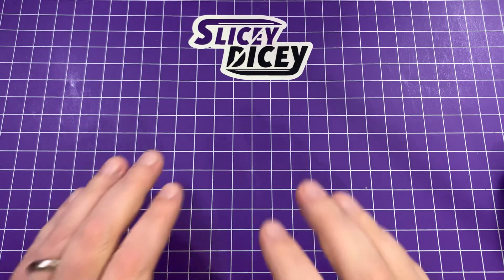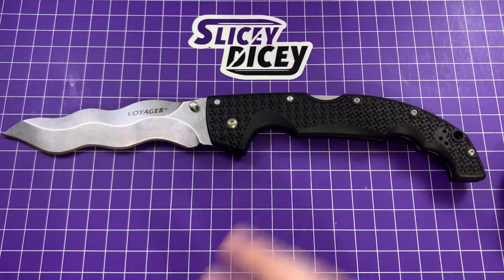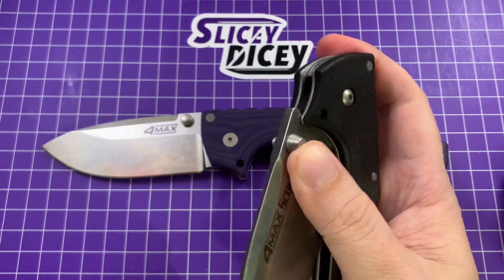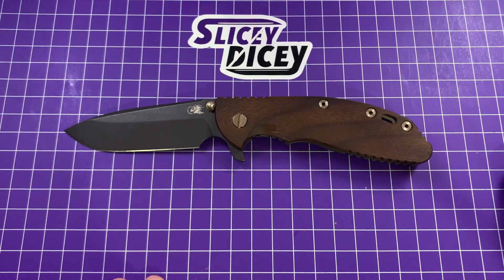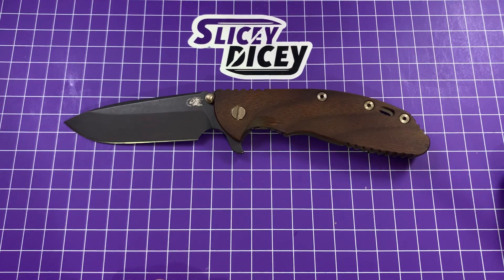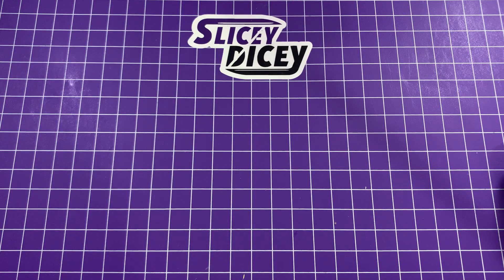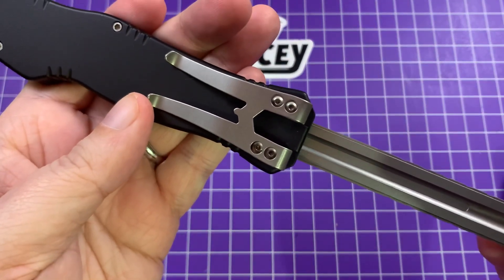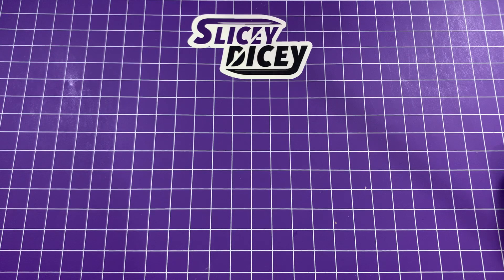My Top Five Dumbest Knives - (In the Best Possible Way)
Sometimes a good knife just defies all logic.